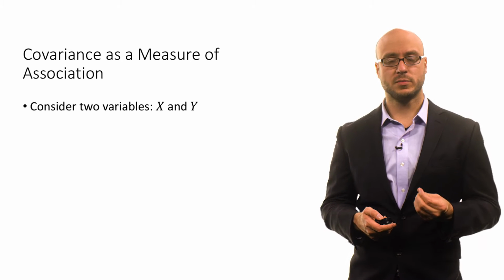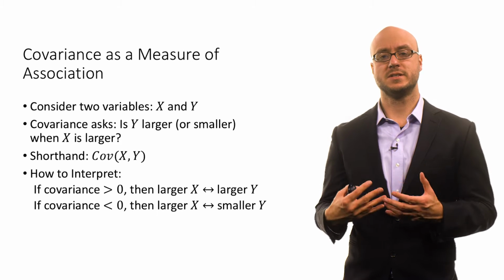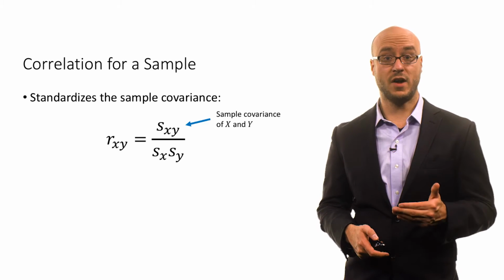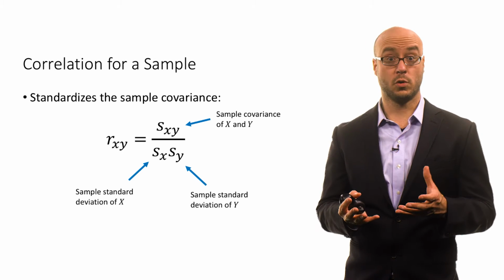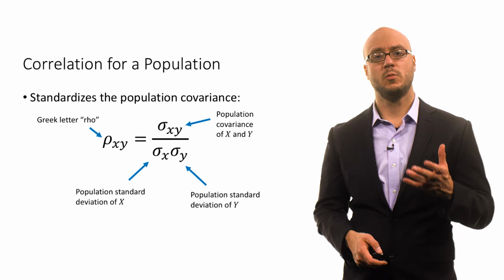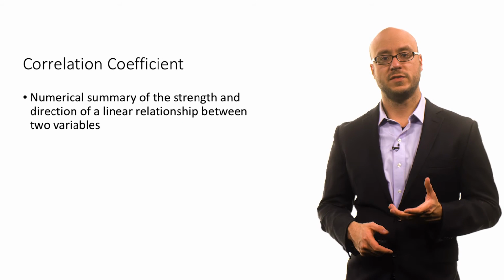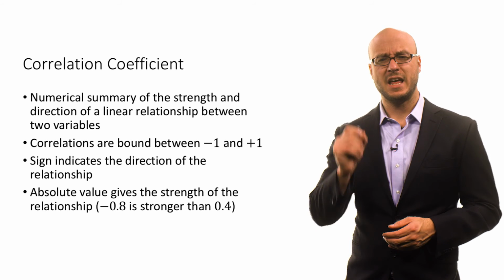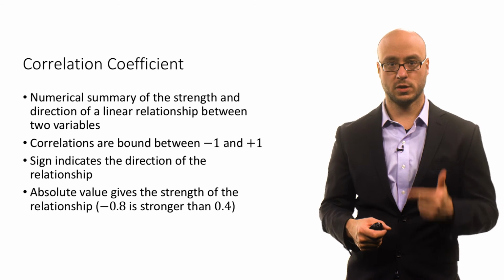STATE100 SP16 24571 WEEK 13 COURSE REVIEW PART 1 TOPIC 6 KE